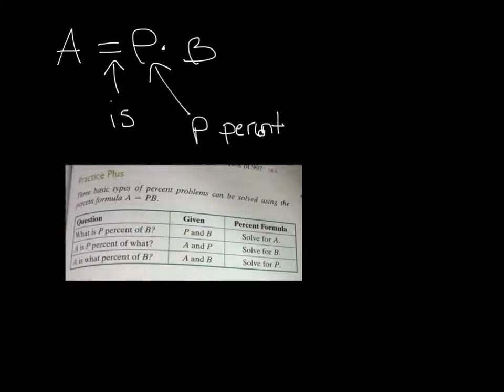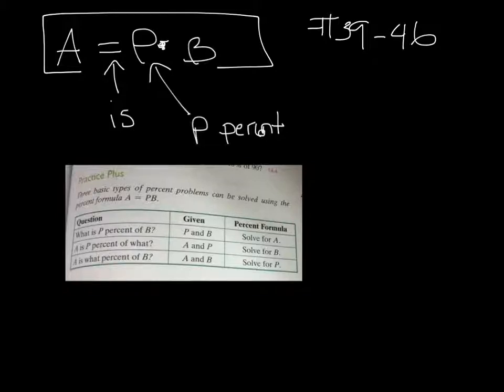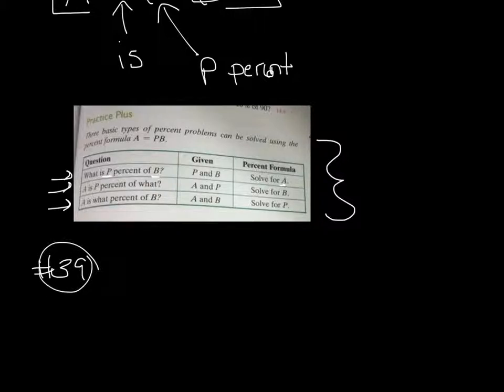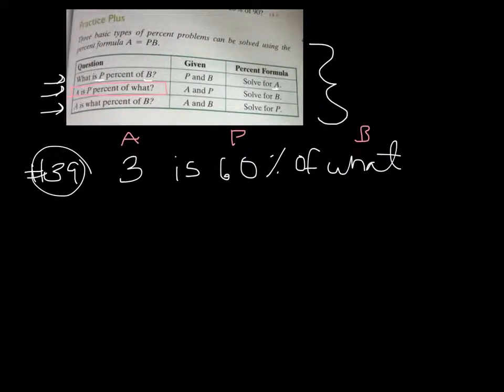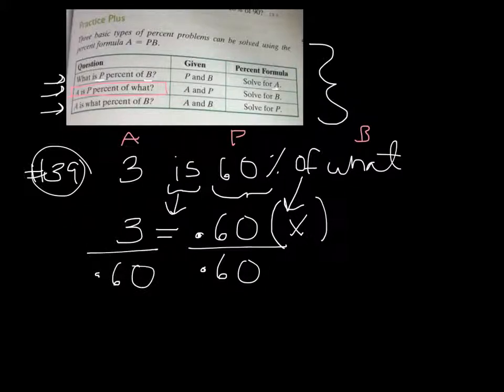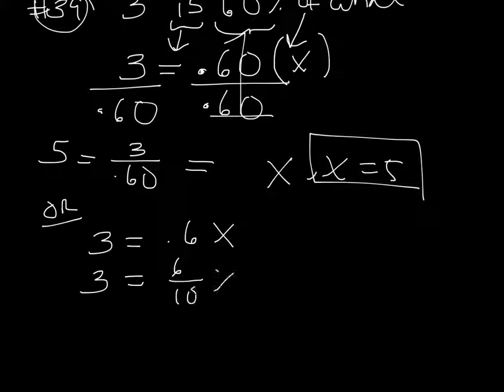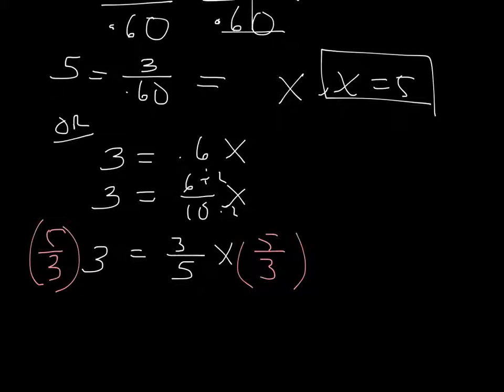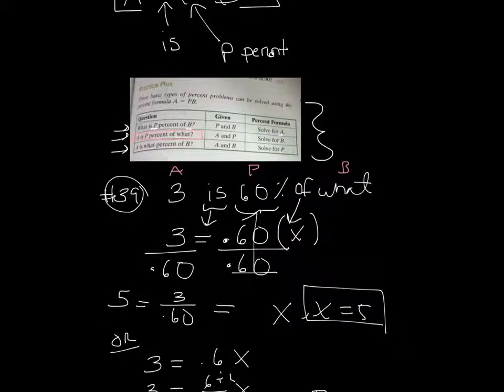Example 4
Percent problems